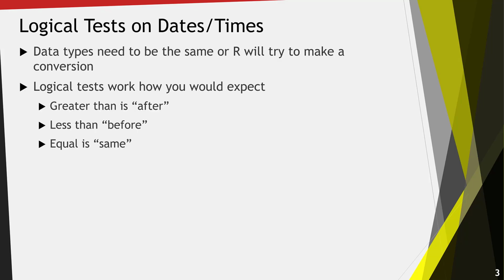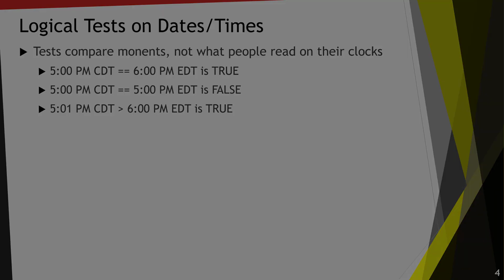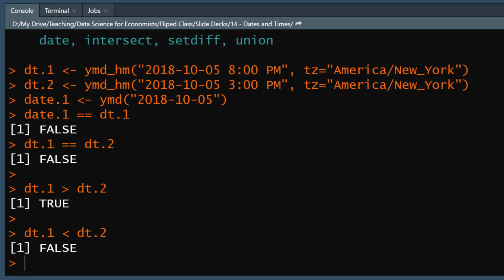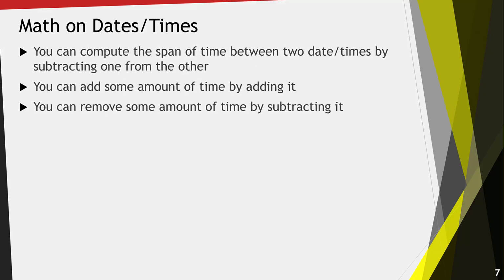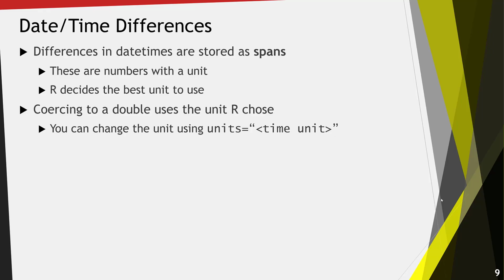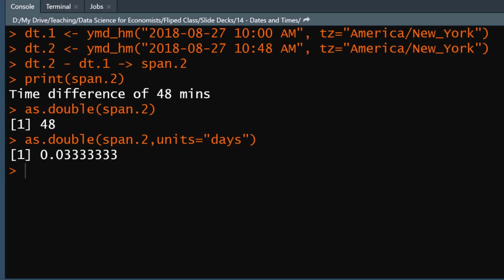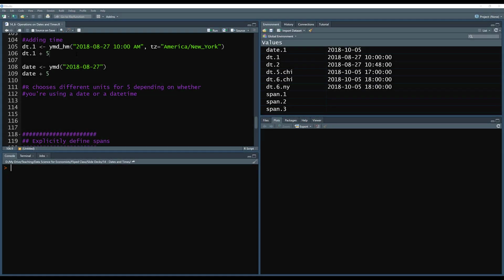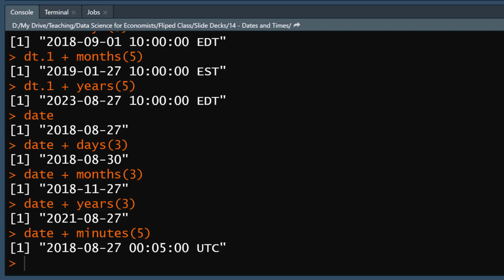14 06 Operations on Dates and Times